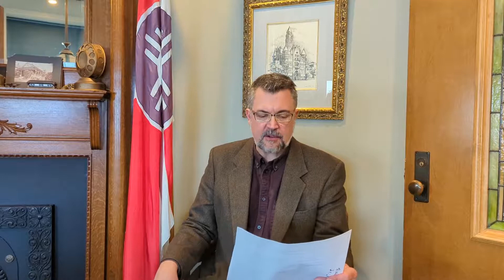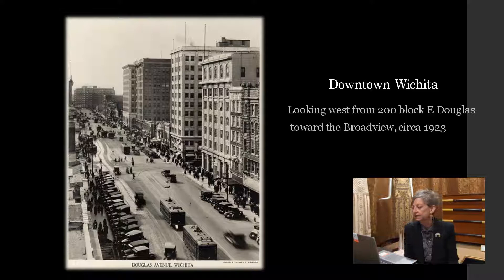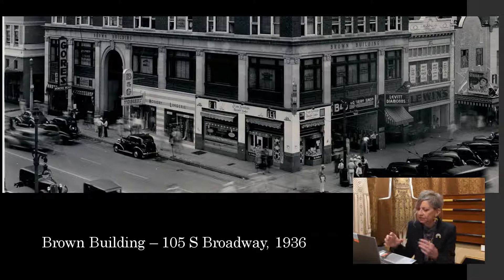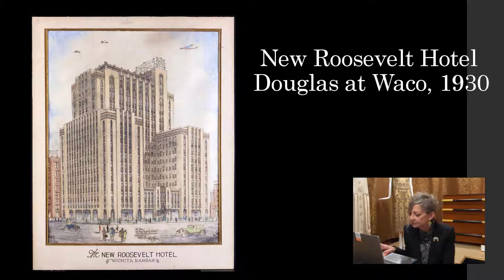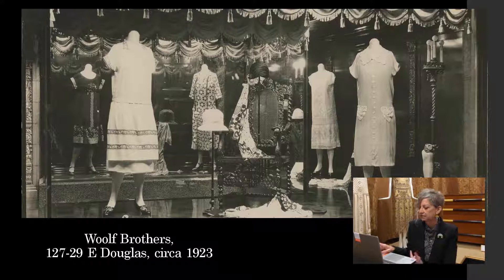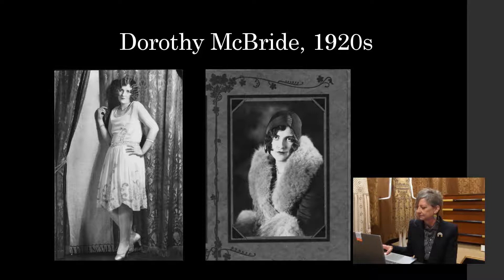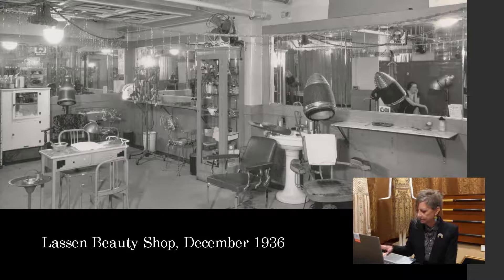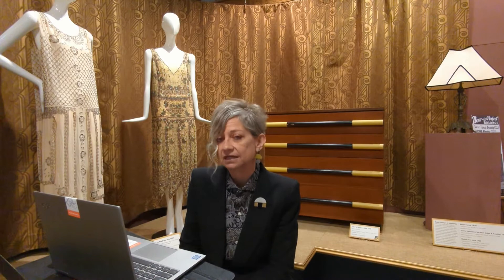Senior Wednesday: Art Deco on the Plains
Discover local history of the 1920s & 30s through the design and style known today as Art Deco.